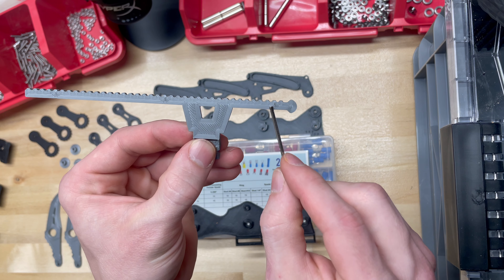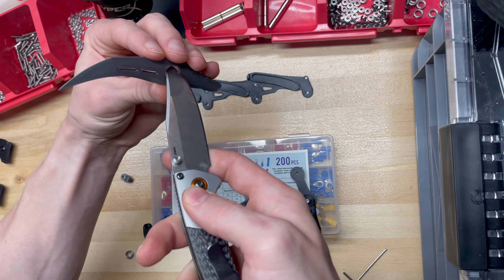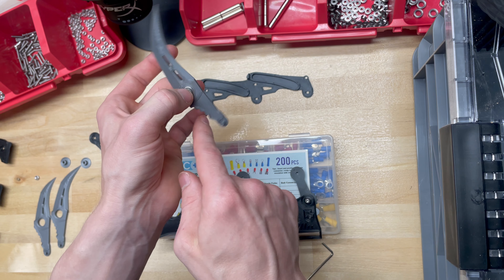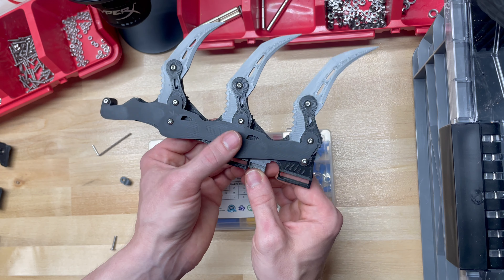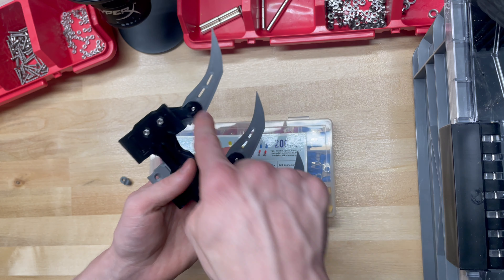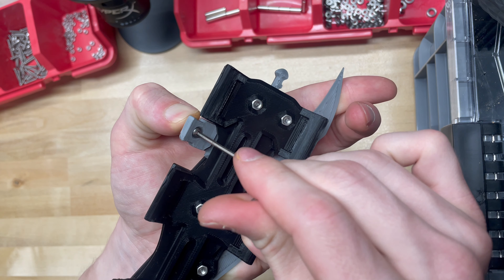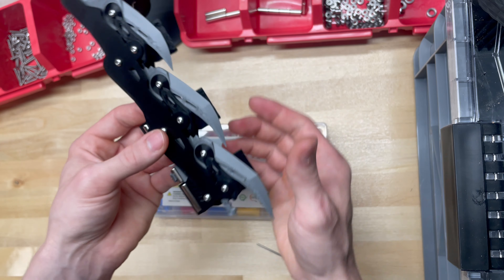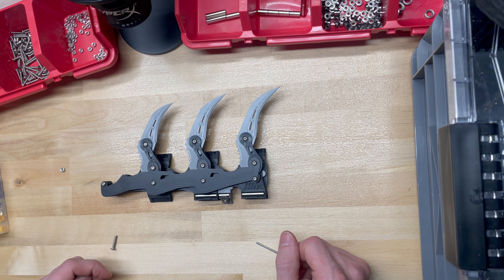Assembly for Retractable Gauntlets (Magnetic Drive)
This goes over the complete assembly of my Retractable Blade Mechanism with the magnetic toggle drive! Whether you are building one from your printed version off Patreon, or replacing parts on an Etsy blade set, this will guide you through each step to ensure this systems runs properly after assembly.

Strap Materials
3/4" Heavy Elastic (Can use this alone with hot glue for quick easy strap)
Nylon Strap
Metal Buckles (These won't pinch skin like traditional buckles)